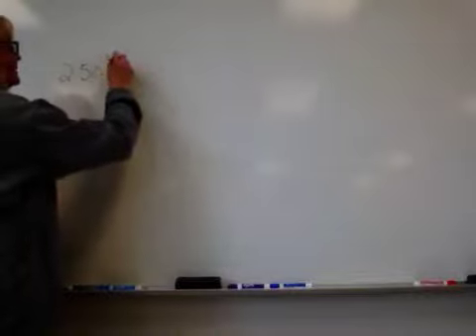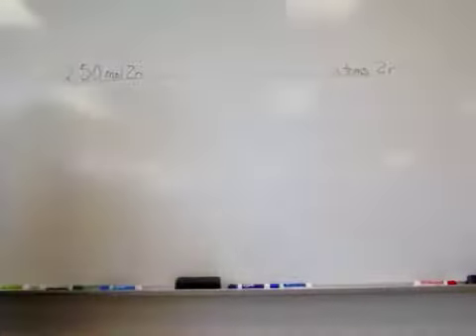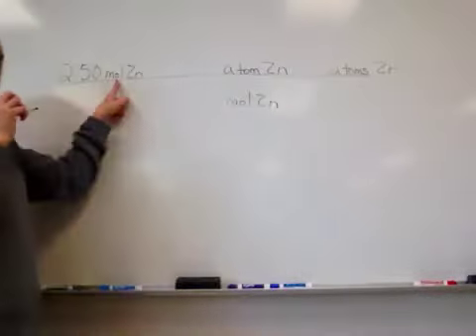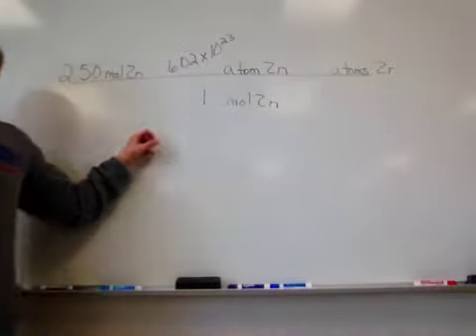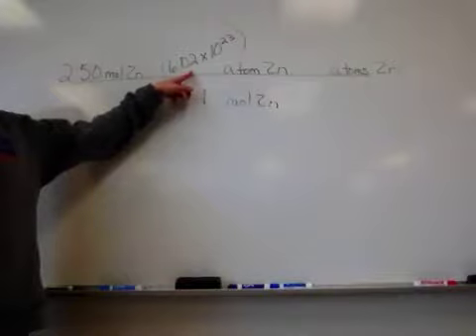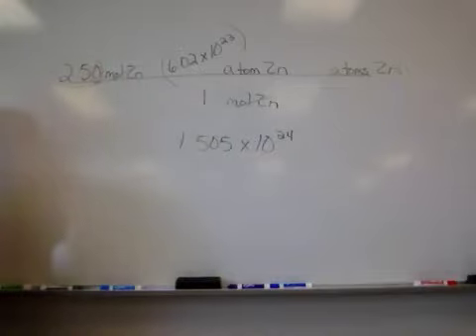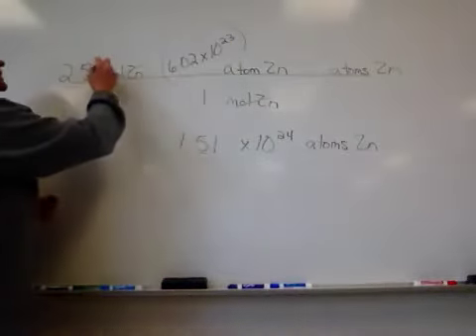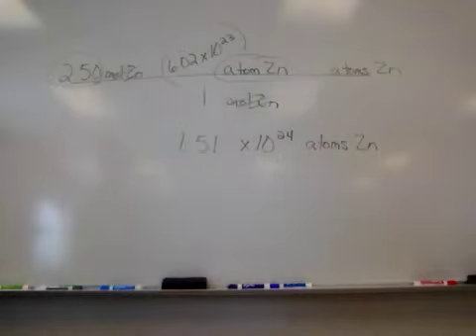Chapter 10 practice #1